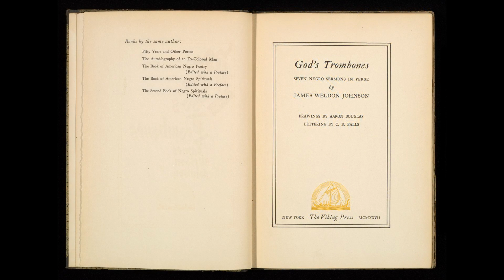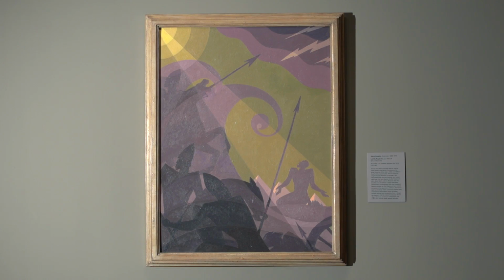Scholar David Driskell on Aaron Douglas's Painting "Let My People Go" | MetCollects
"Can a work of art reclaim history?" David Driskell on Aaron Douglas's "Let My People Go"

David C. Driskell, professor emeritus at the University of Maryland, College Park, is a leading scholar of African American art and an artist.

Featured artwork:
Aaron Douglas (American, 1899–1979). Let My People Go, ca. 1934–39. Oil on Masonite; 48 x 36 in. (121.9 × 91.4 cm). The Metropolitan Museum of Art, New York, Purchase, Lila Acheson Wallace Gift, 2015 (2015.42)

MetCollects introduces highlights of works of art recently acquired by The Met through gifts and purchases.

Archival footage of Aaron Douglas:
Harmon Foundation Presents: A Study of Negro Artists, 1937?
The U.S. National Archives and Records Administration, (H-HF-214x )

Art © Heirs of Aaron Douglas/Licensed by VAGA, New York, NY